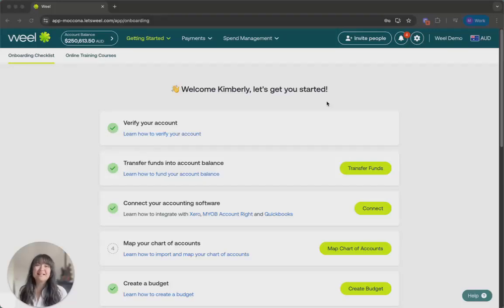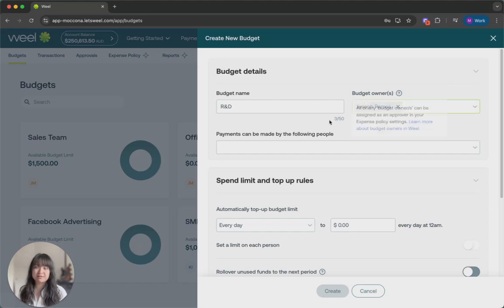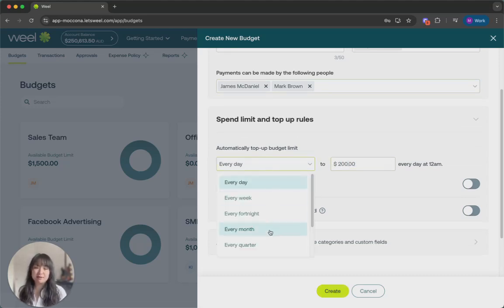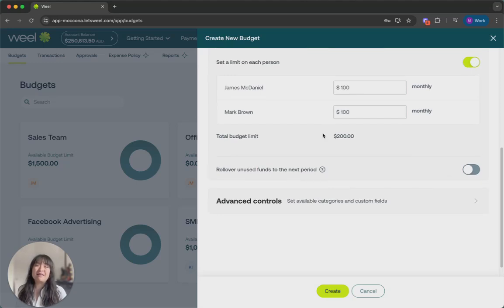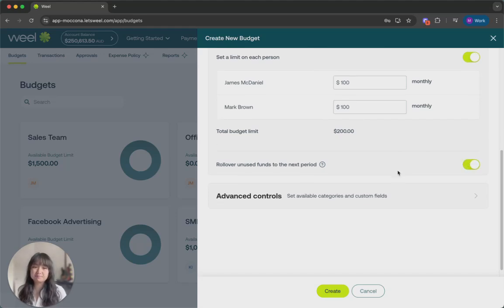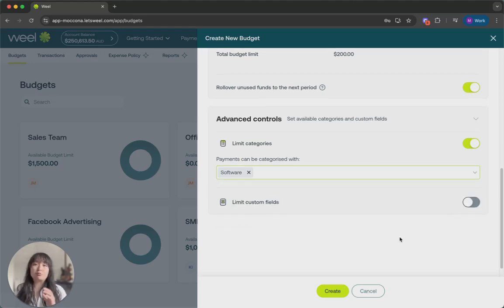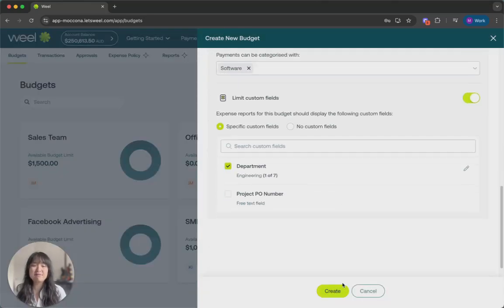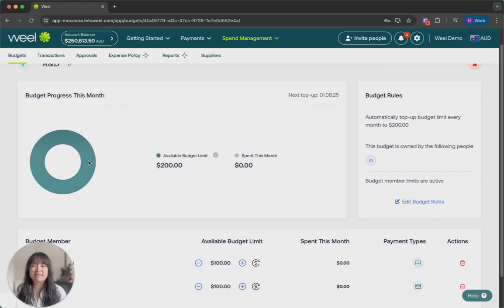How to create a budget in Weel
Welcome to Weel! This video will walk you step-by-step through how to create your first budget in your Weel account so you and your team can get started quickly and confidently.

In this video, you’ll learn:
- How to add budget owners and users
- How to set individual user limits
- How to rollover unused funds
- Tips and best practices for making reconciliation and month-end a breeze